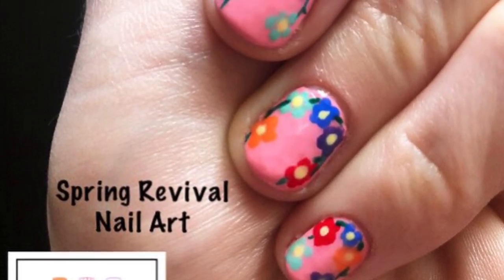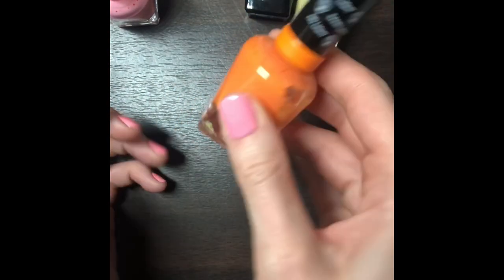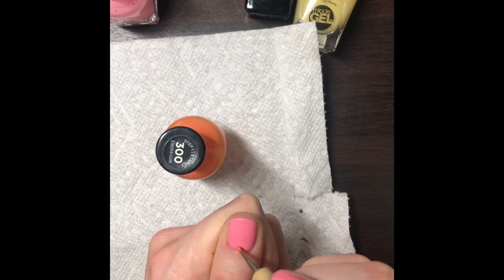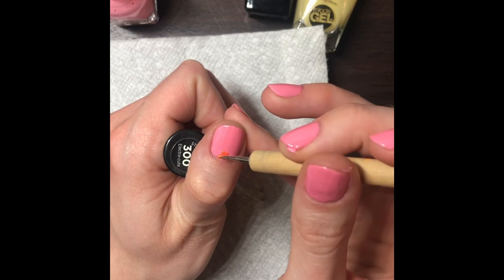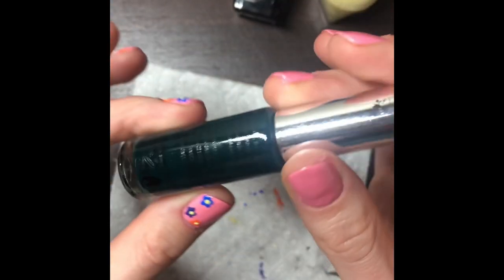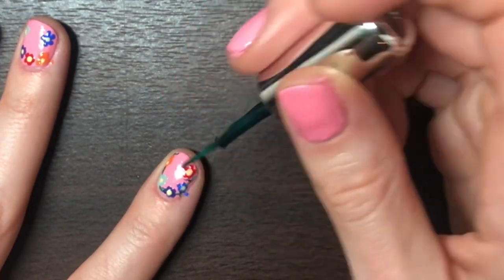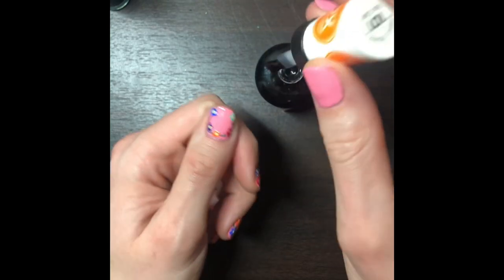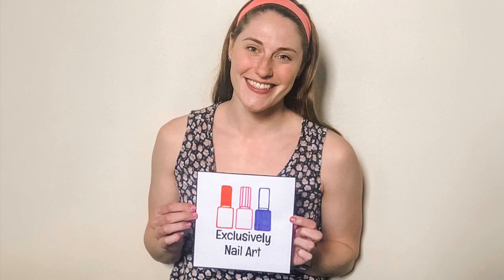Short and Sweet Nail Art Tutorial: Spring Revival Floral Nails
Here is the shorten version of my latest nail art.

A spring nail art design to bring happiness to this dreary spring. Some happy flowers should do the trick!

Song: Canals by Joakim Karud
Products used:
Sally Hanson Double Duty Base and Top Coat
Sally Hanson Miracle Gel Prince Char-mint (754)
Sally Hanson Miracle Gel Red Eye (470)
Sally Hanson Miracle Gel Punk-ish Purple (589) Sally Hanson Miracle Gel Byte Blue (629)
Sally Hanson Miracle Gel Electra-cute (300)
Sally Hanson Miracle Gel Pink-terest (279)
Sally Hanson Miracle Gel Lemon Heaven (390)
Sally Hanson Miracle Gel Top Coat (101)
Shany Cosmetics Nail Art Striper (#22)